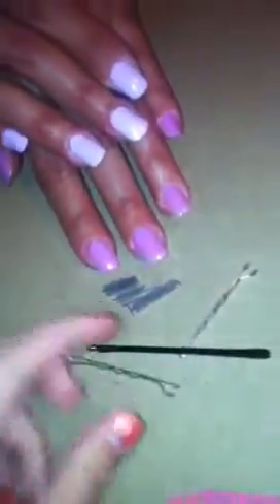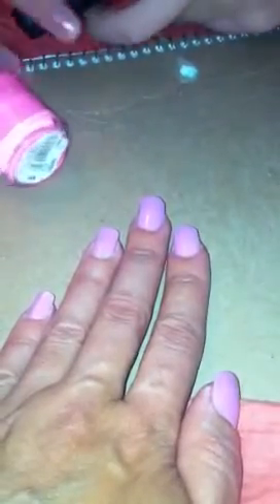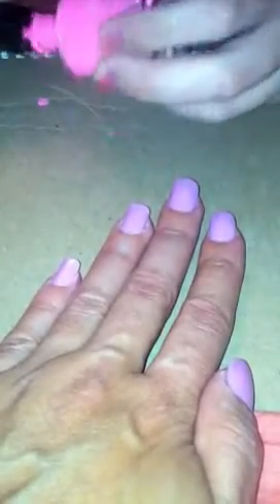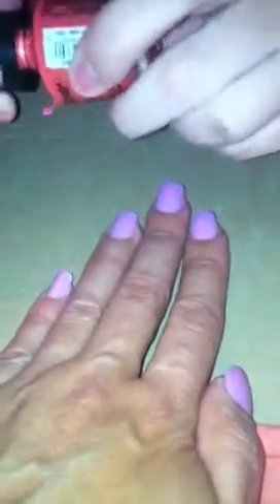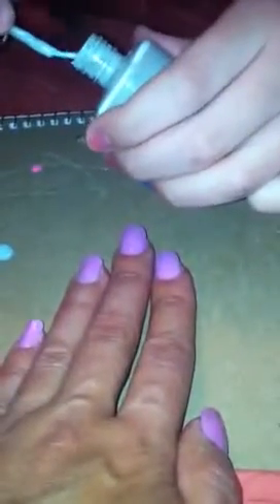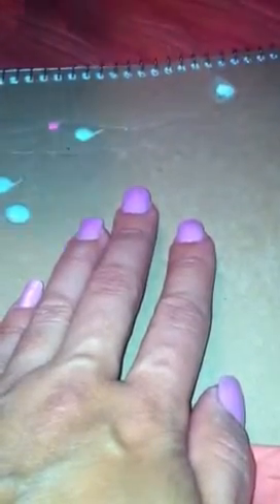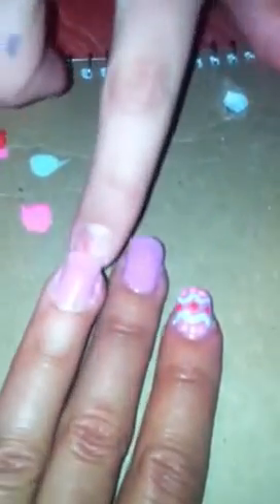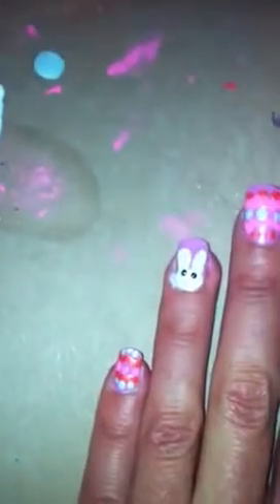Easter Nail designs by Casia